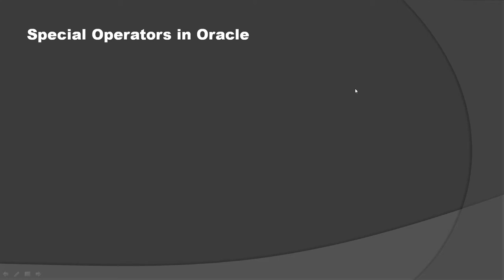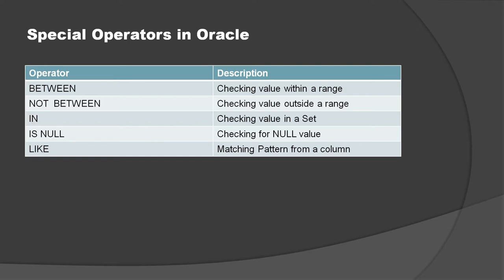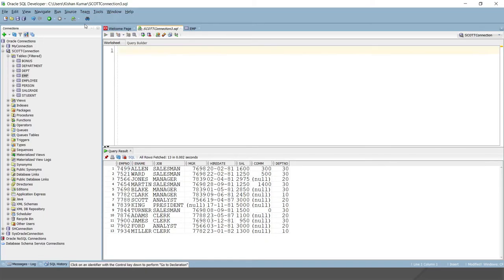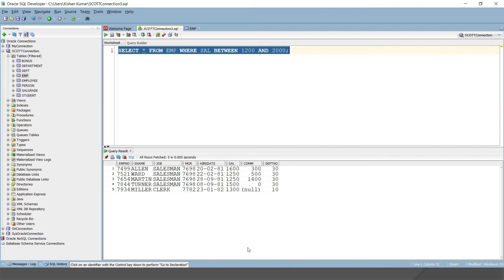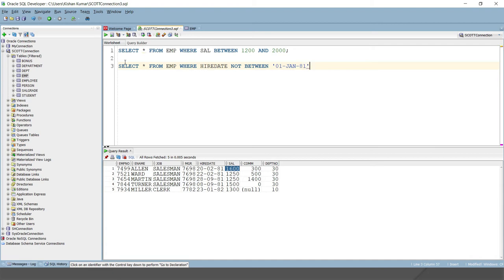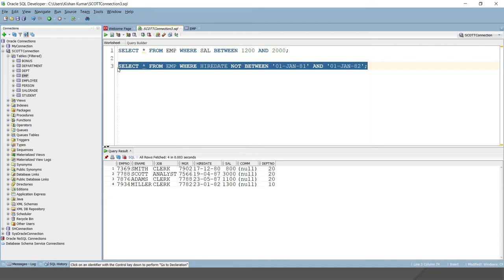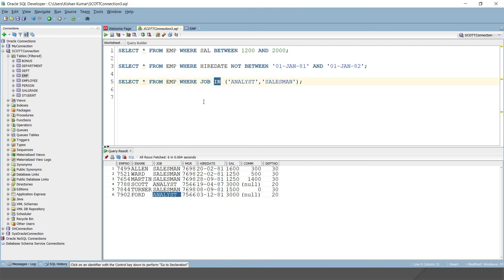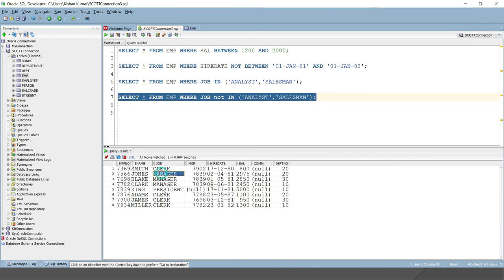Special Operators in Oracle || Oracle Database Tutorial || Database Interview question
About this Video:
This video talks about Special Operators in Oracle